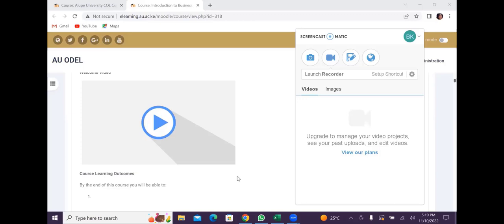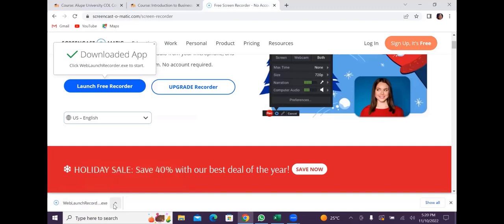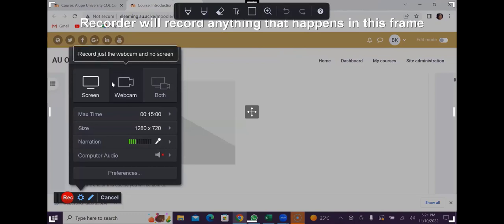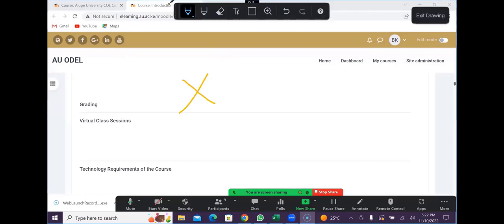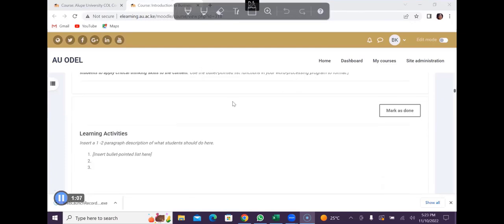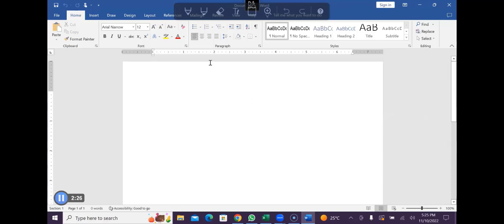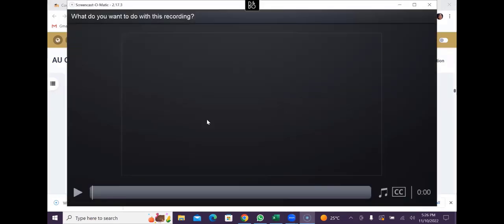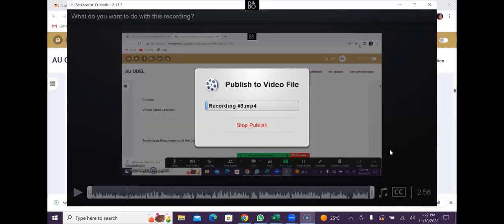Using ScreencastOmatic to creating a screen casting video